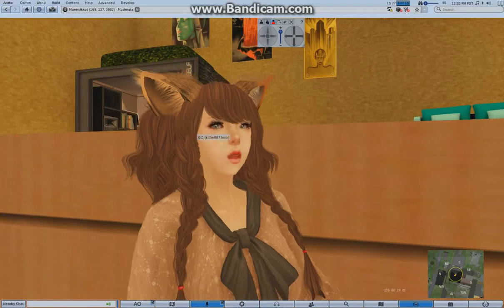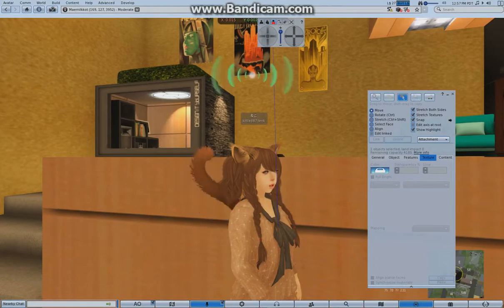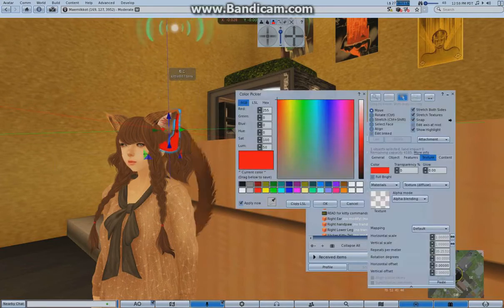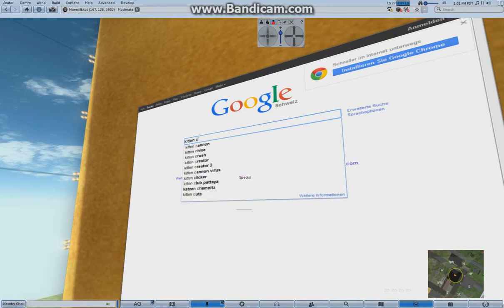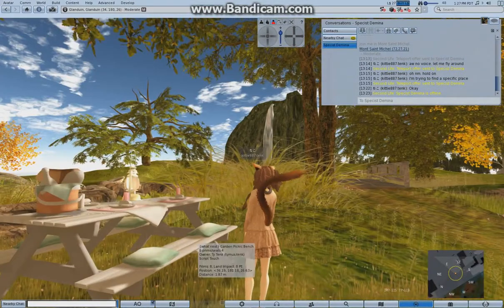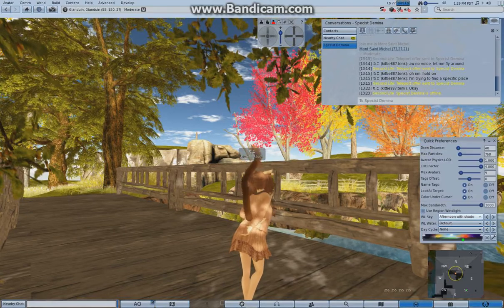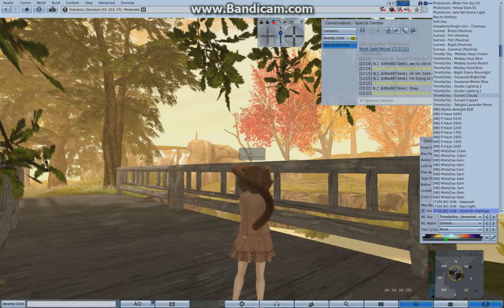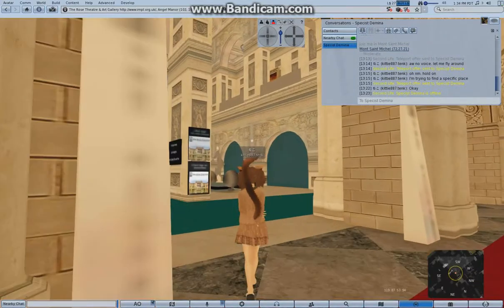What Is Second life 2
The second video about Second Life